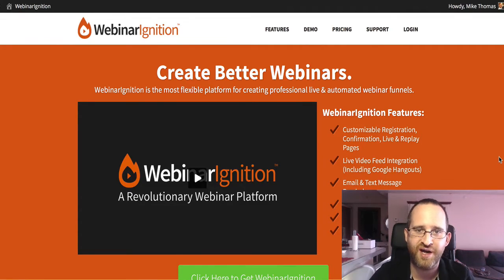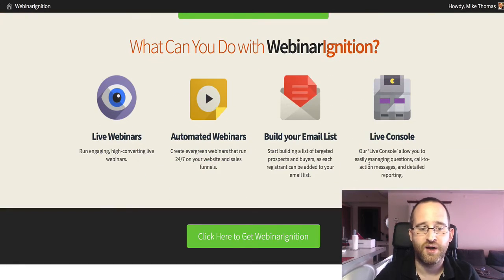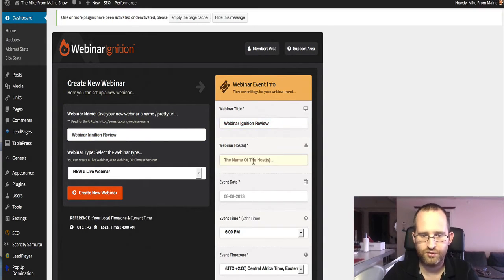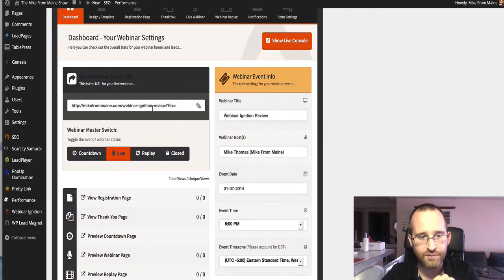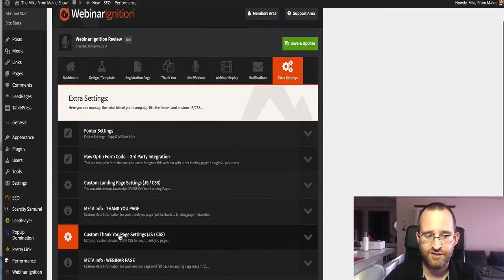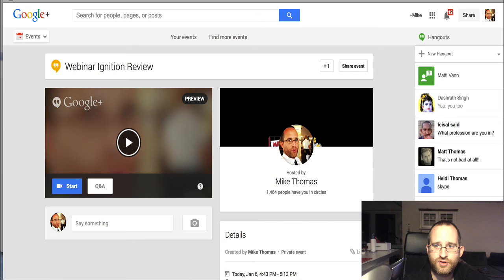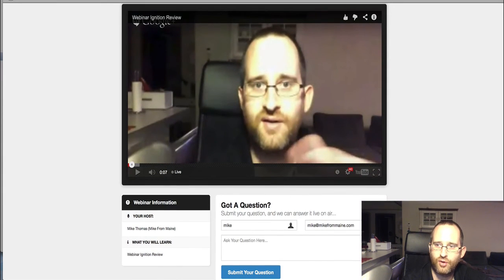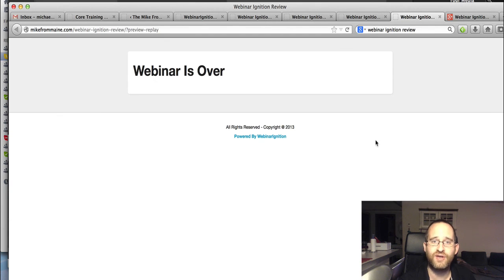Webinar Ignition Review - My Full Review of Webinar Ignition